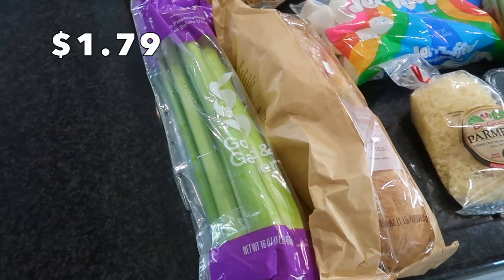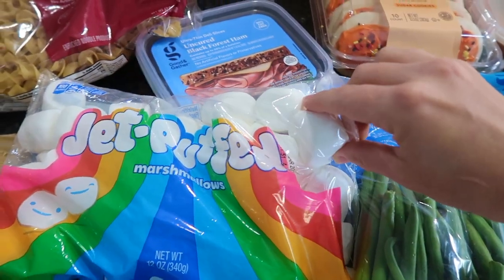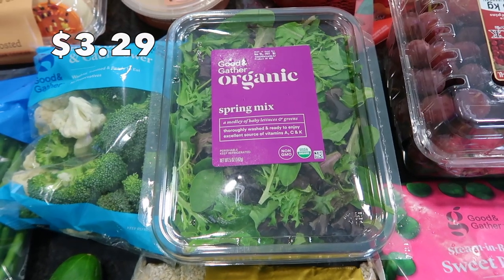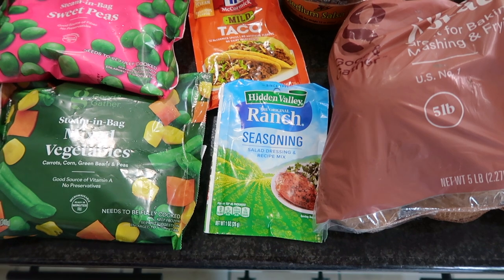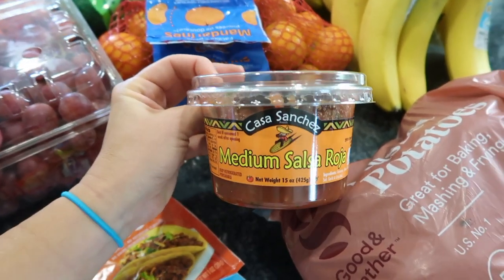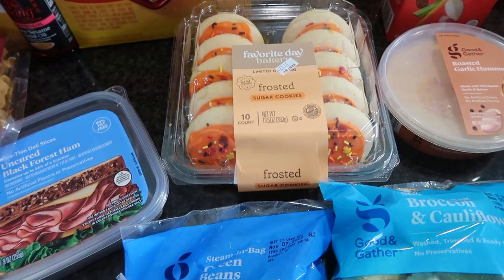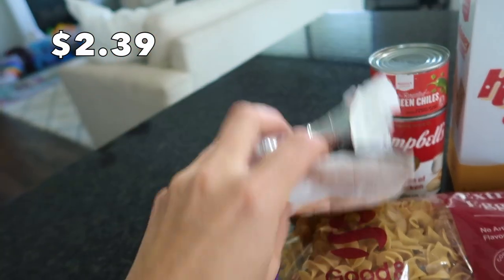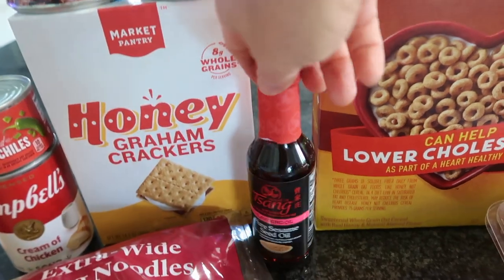Target Grocery Haul with Prices//meal plan for the week 2022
I picked up a lot of items to make some comforting, cozy fall dinners since it's FINALLY starting to cool down here in the Central Valley in California.

In this Target Grocery Haul, you'll find a lot of vegetables, some fresh fruit, pantry /shelf items and some dairy products to make for our meals this upcoming week.

00:00 Introduction
00:16 Grocery Haul
07:02 Thanks for watching friends!